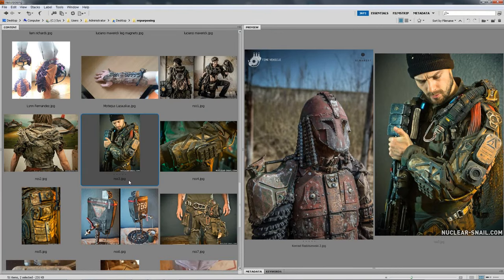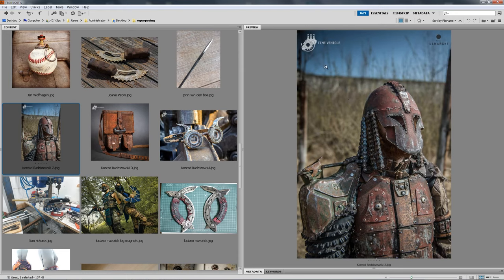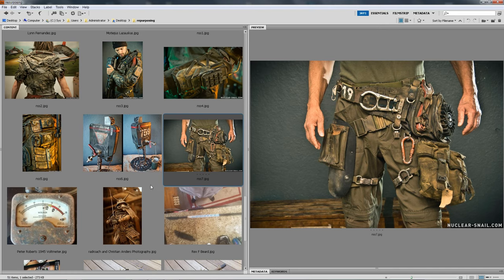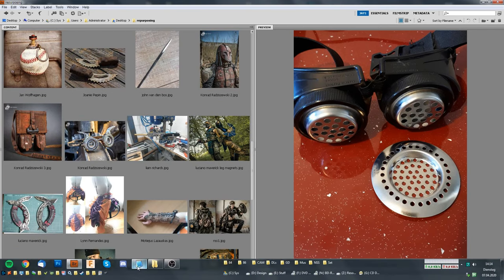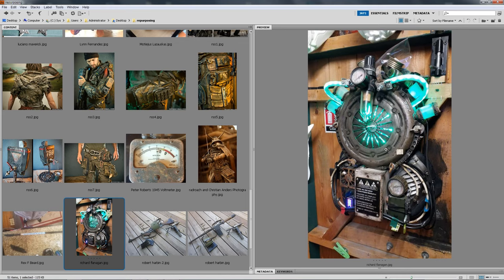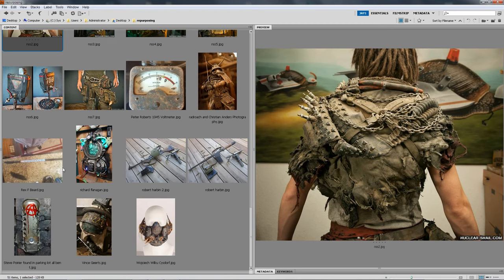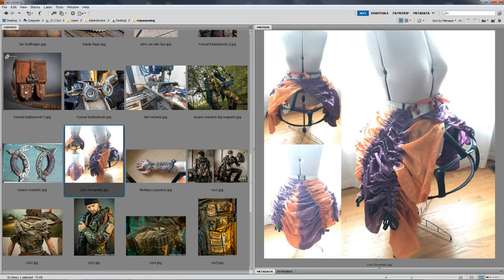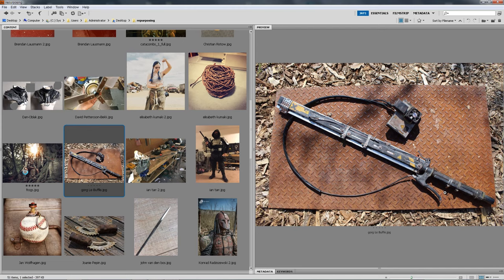REPURPOSING - why you DEFINITELY should be doing it.